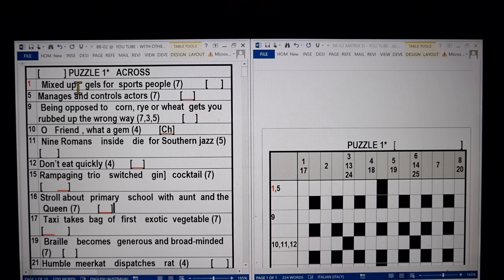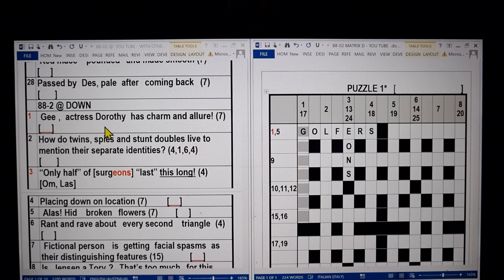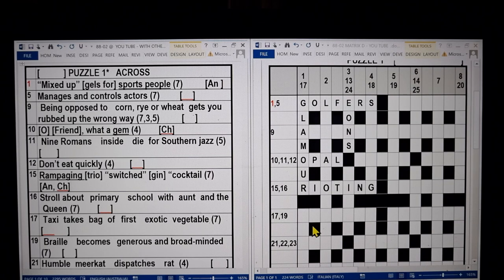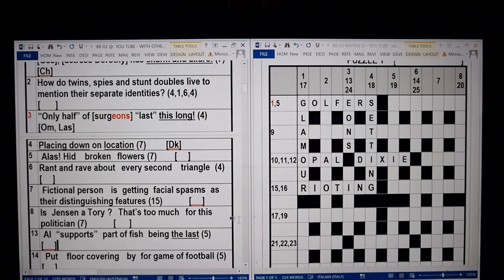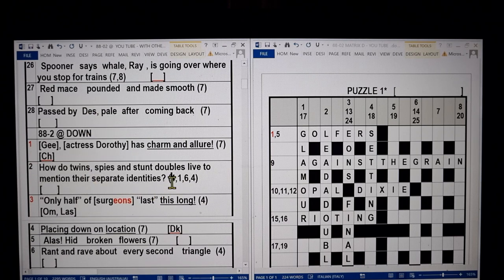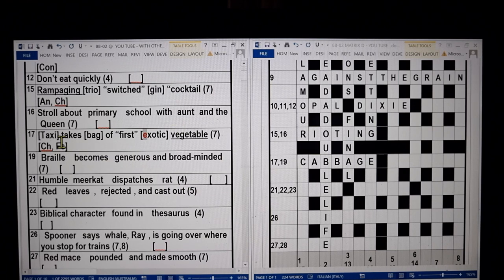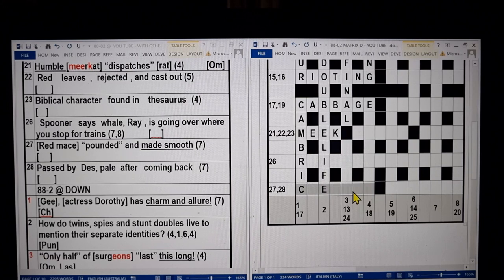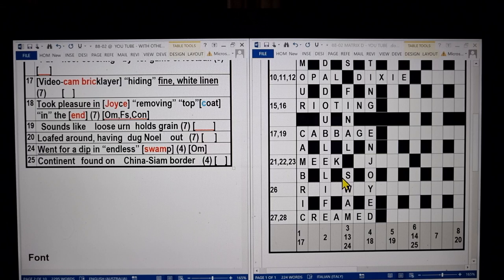Easy Puzzle 1* Part a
This video shows how to solve an easy type puzzle with a variety of tricks.
To avoid frustration and losing heart, please deveiop your skills on many, many easy ones, before progressing to the harder ones.
Please remember that your main task is to find the Key and its one synonym that fits the spaces and givens.
Flags, Abbreviations and Fodders are simply there to help you achieve this.
Best wishes,
Barry.